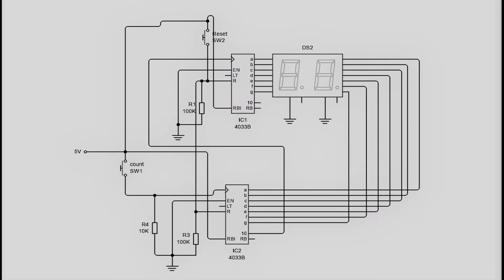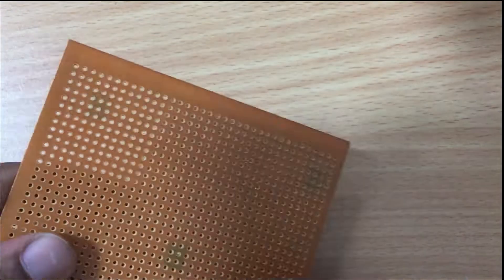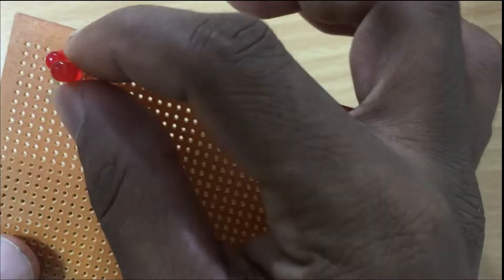Seven Segments Counter with CD4033 with LEDs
This is a seven segment counter, you can use this for various purposes. The important thing is this project is built without using programming. The main part of this is CD 4033 IC. The IC works as a separate unit for each Digit. You can add more digits as your wish. If you connected pin No 3 to positive, the zero will be displayed. but if it is not connected, no LED will show.

💲Nano With the bootloader💲
💲ATMEGA 328💲

Waterproof Car External Receiver Antenna Repeater 45% discobh6 lyunt